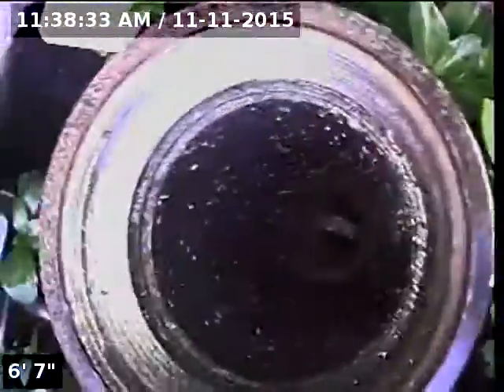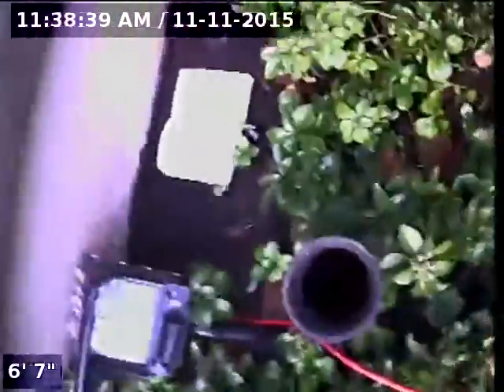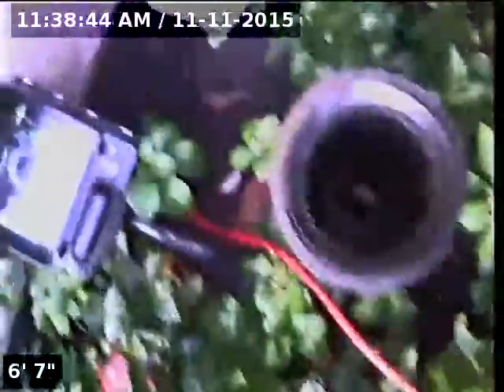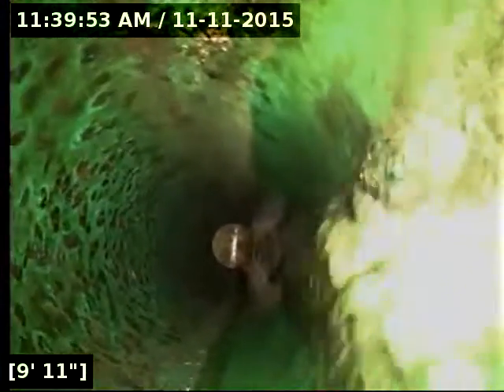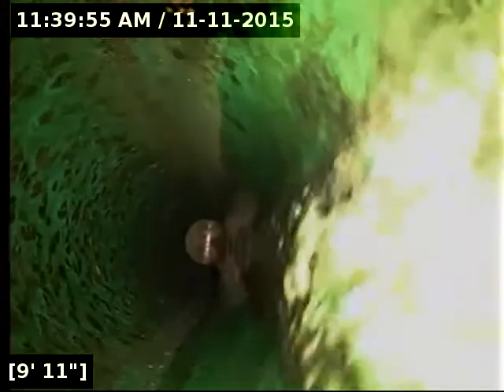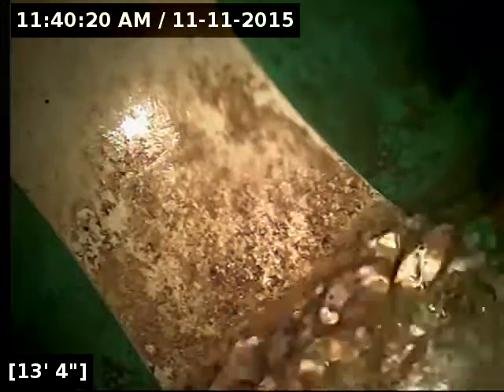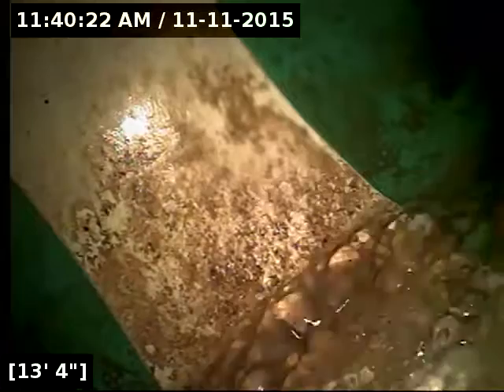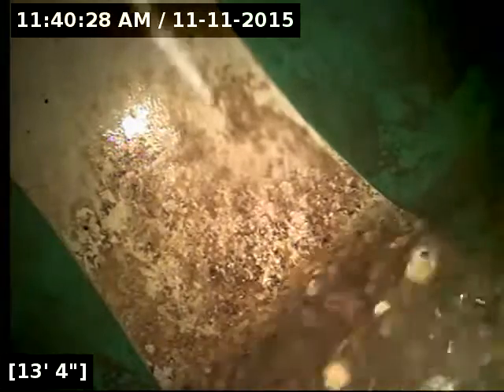7068 ne stonewater st